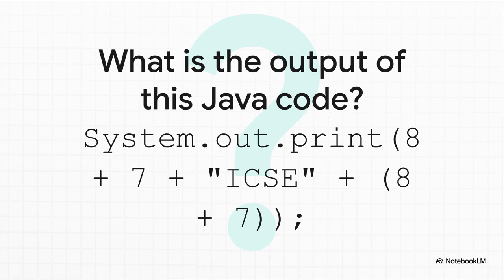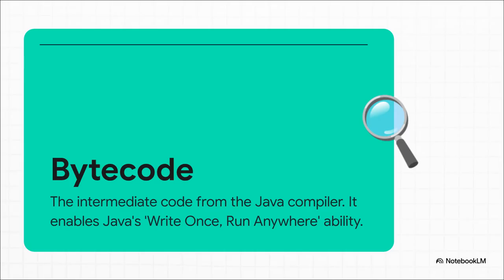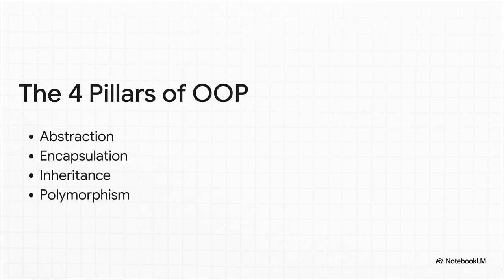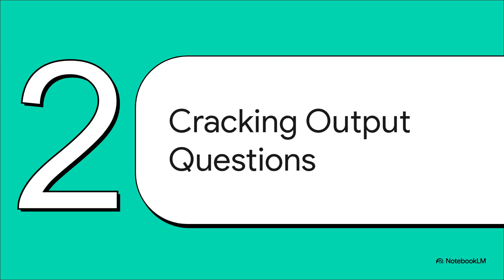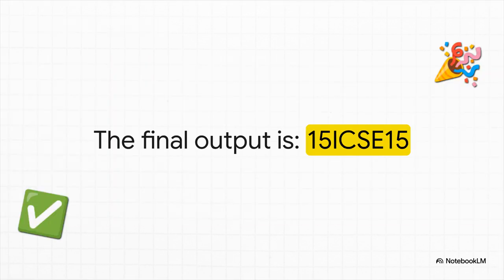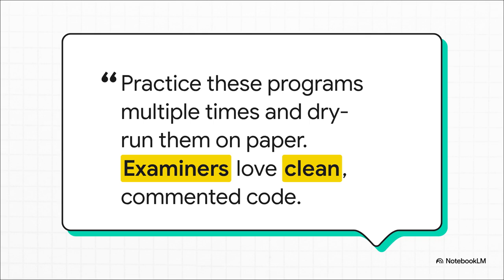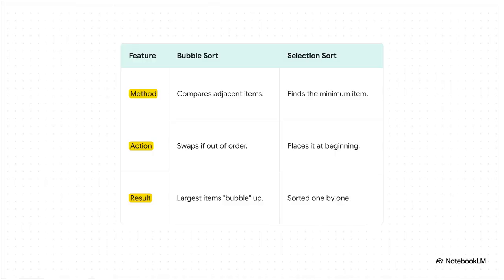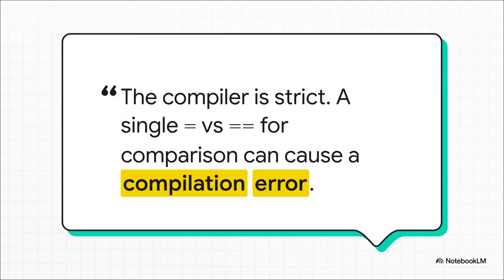Icse class 10 computer application paper leaked